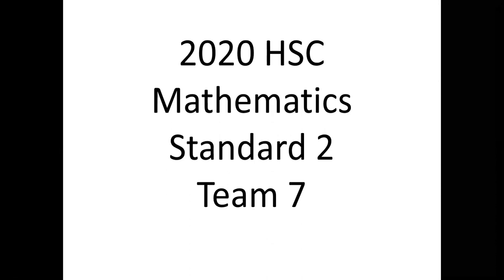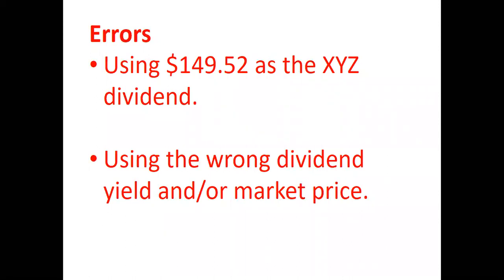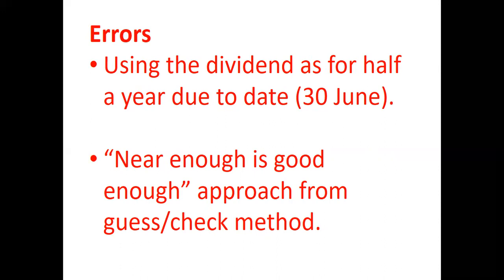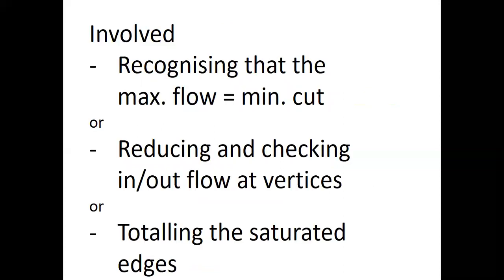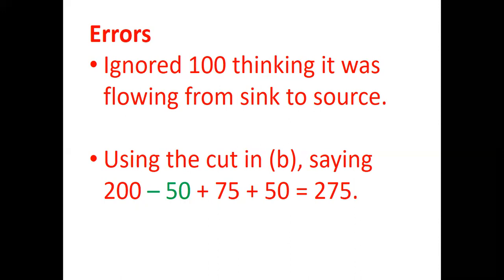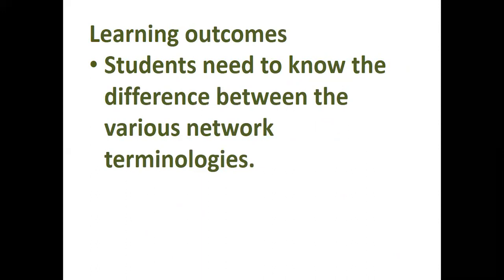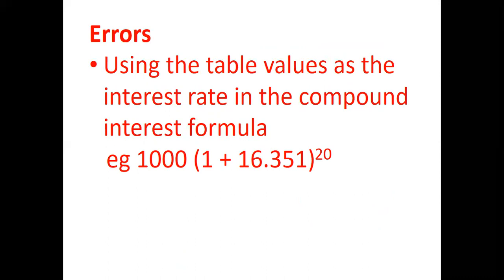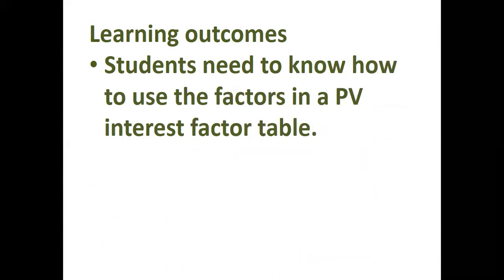Standard 2 Q29 30 37 Mason D